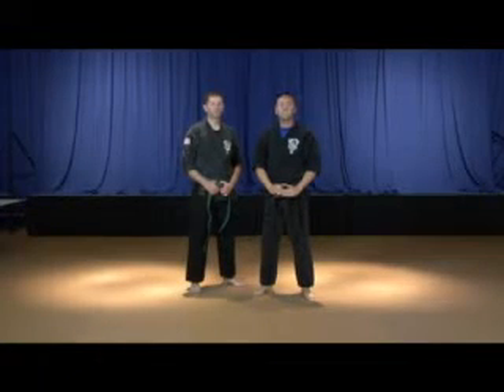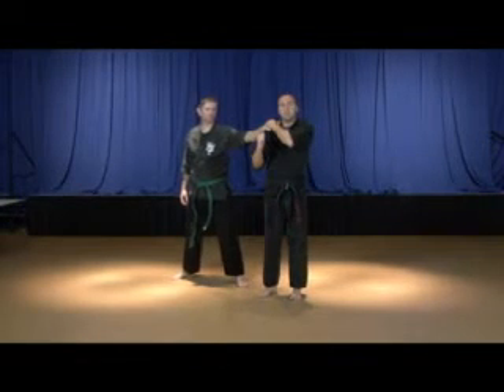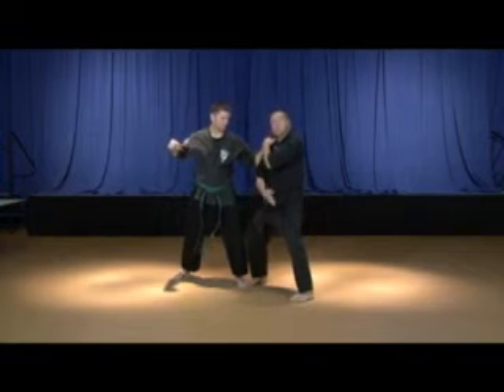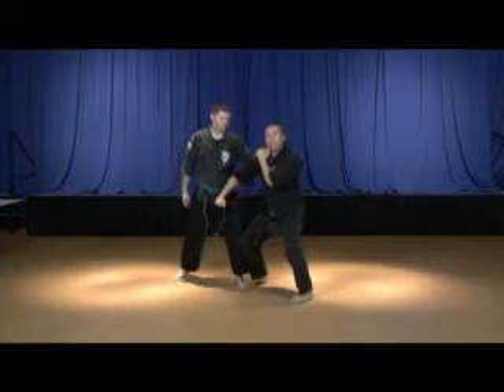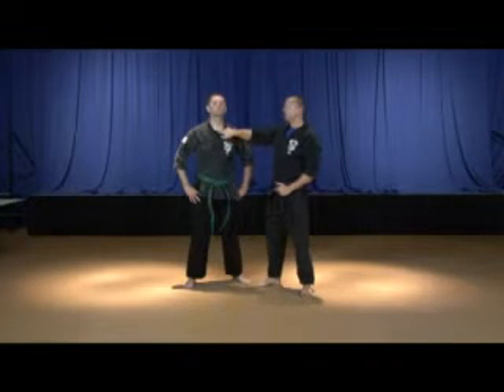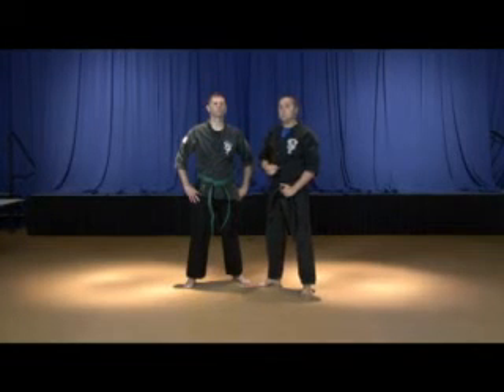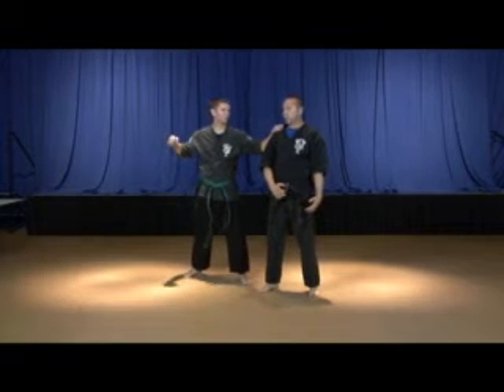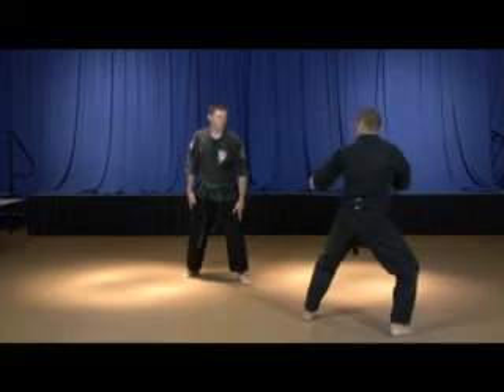Intro and Sword and Hammer